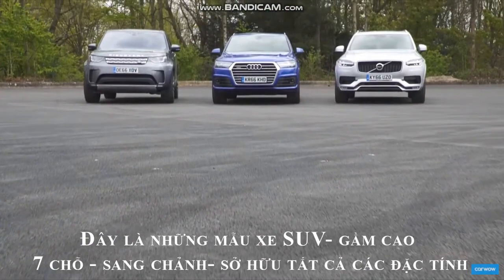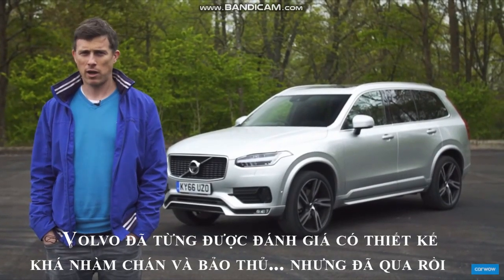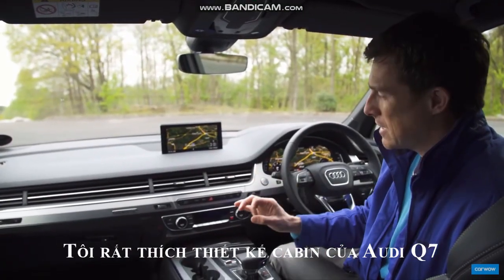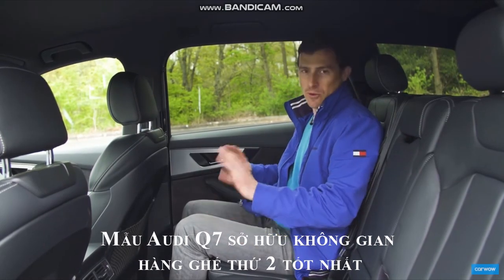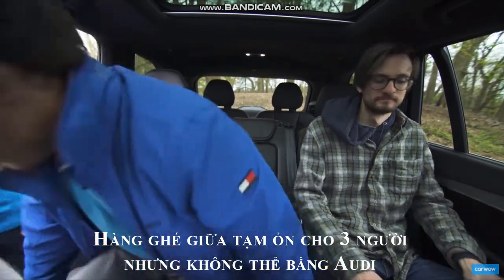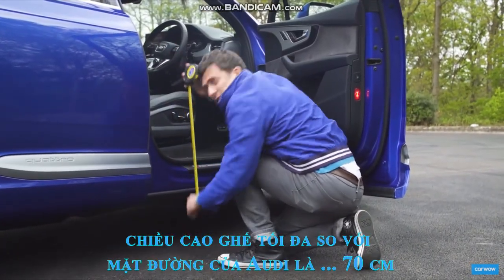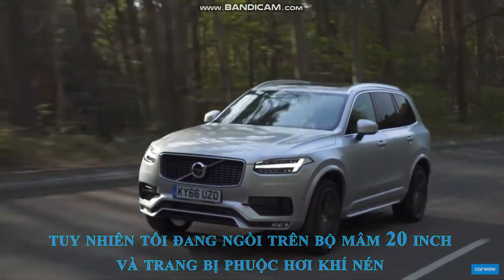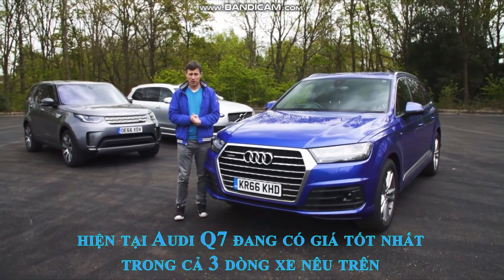So Sáng Audi Q7 vs Volvo XC90 vs Land Rover discovery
Thái Phúc Thiện
Chuyên Viên Tư Vấn tại Audi Việt Nam
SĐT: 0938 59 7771